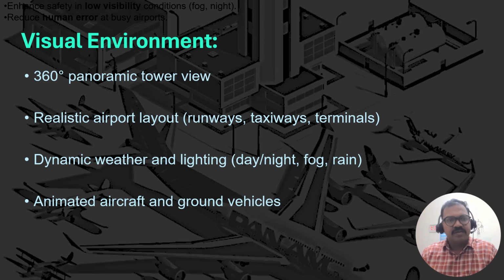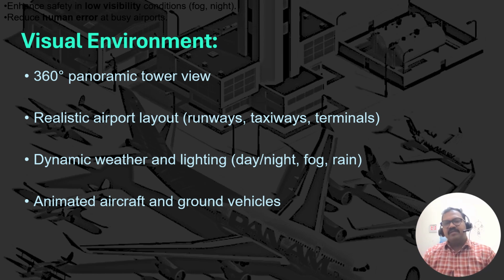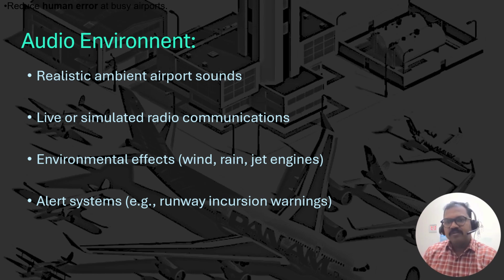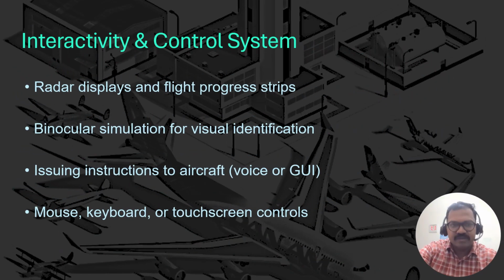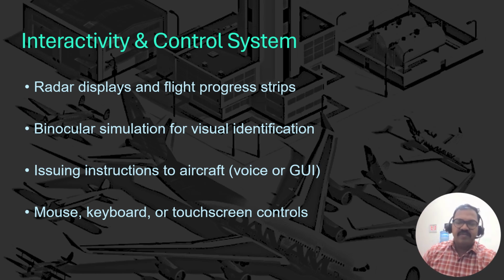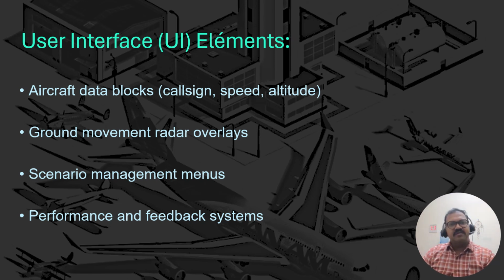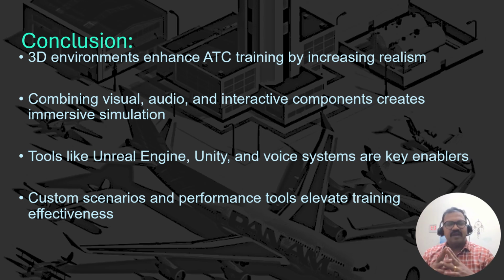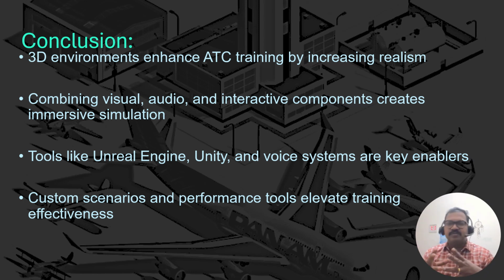Building Realism: 3D Simulation in Air Traffic Control